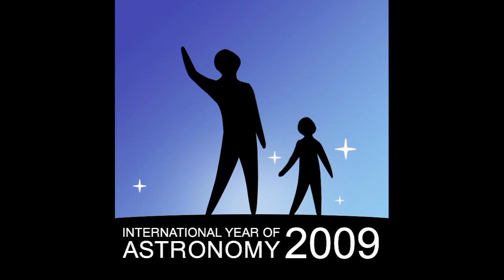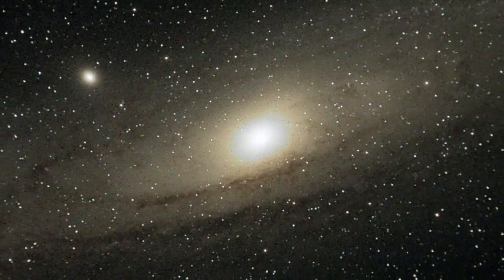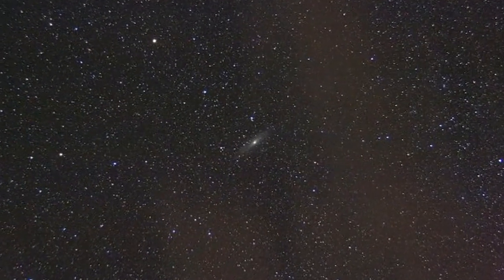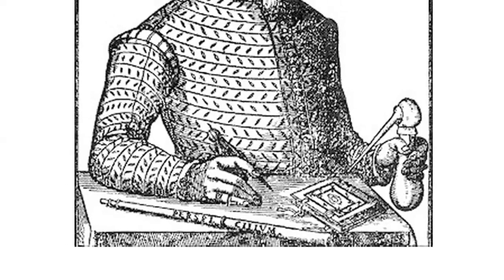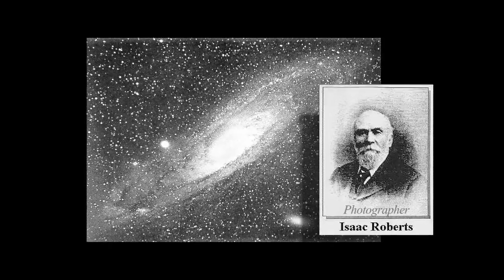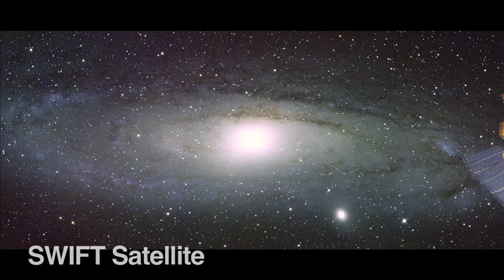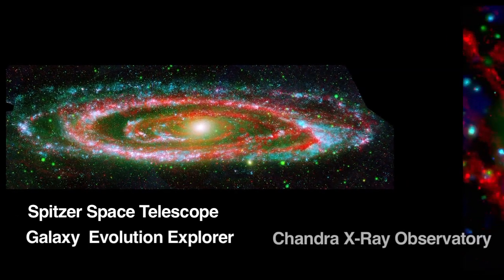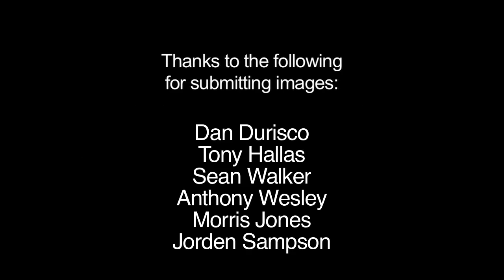The Andromeda Galaxy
... "The Andromeda Galaxy" with Jane Houston Jones at NASA's Jet Propulsion Laboratory in Pasadena, California.

The Andromeda Galaxy (also known as Messier 31, M31, or NGC 224) is a spiral galaxy approximately 2,500,000 light-years away in the constellation Andromeda. It is the nearest spiral galaxy to our own, the Milky Way. As it is visible as a faint smudge on a moonless night, it is one of the farthest objects visible to the naked eye, and can be seen even from urban areas with binoculars.

It is named after the princess Andromeda (Greek: Ανδρομέδη  Andromédē) in Greek mythology. Andromeda is the largest galaxy of the Local Group, which consists of the Andromeda Galaxy, the Milky Way Galaxy, the Triangulum Galaxy, and about 30 other smaller galaxies.

Although the largest, Andromeda may not be the most massive, as recent findings suggest that the Milky Way contains more dark matter and may be the most massive in the grouping.

The 2006 observations by the Spitzer Space Telescope revealed that M31 contains one trillion stars, several times more than the number of stars in our own galaxy, which is estimated to be c. 200-400 billion.

While the 2006 estimates put the mass of the Milky Way to be ~80% of the mass of Andromeda, which is estimated to be 7.1 × 1011 solar masses, a 2009 study concluded that Andromeda and the Milky Way are about equal in mass.

At an apparent magnitude of 3.4, the Andromeda Galaxy is notable for being one of the brightest Messier objects, making it easily visible to the naked eye even when viewed from areas with moderate light pollution.

Although it appears more than six times as wide as the full moon when photographed through a larger telescope, only the brighter central region is visible with the naked eye.

When you look up at the sky youll easily see solar system objects like Jupiter and the moon. You can also see stars, clumps and knots of nebulosity in our Milky Way Galaxy. But did you know you can actually see another galaxy with your own eyes, even without a telescope?

The Andromeda Galaxy is the most distant easily visible object in the sky, and its also the largest and closest spiral galaxy that we can see. Its visible even under moderate light polluted skies as a misty patch. Through binoculars and telescopes more and more detail is revealed to the observer.

Astronomers have observed the Andromeda galaxy for over a thousand years. Persian astronomer Al-Sufi was the first to record and sketch his observations of what he called the little cloud. In 964 he published this observation and many others in his Book of Fixed Stars.

Since the 16th century many astronomers rediscovered the Andromeda Galaxy unaware of the earlier sightings. Simon Marius first viewed the galaxy through a telescope in 1612.

It is also known as M-31 on Charles Messiers list of objects, although he was aware of some earlier sightings. In 1887 the first photograph revealed the spiral structure of the Andromeda Galaxy, which was then known as a nebula. And in the early 20th century Edwin Hubbles study of Andromeda nebula proved the nebula was not just a star cluster in our own Milky Way, but a separate galaxy.

NASA's Swift satellite recently acquired the highest-resolution view of a neighboring spiral galaxy ever attained in ultraviolet wavelengths. Swift revealed about 20,000 ultraviolet sources in the Andromeda Galaxy, especially hot, young stars and dense star clusters. NASAs Spitzer Space Telescope, Galaxy Evolution Explorer and Chandra X-Ray Observatory also observed the Andromeda Galaxy in infrared, ultraviolet and X-ray wavelengths.